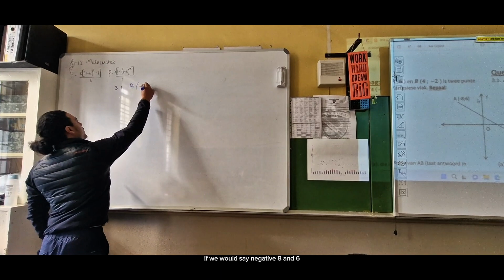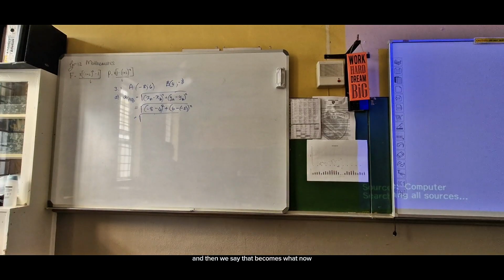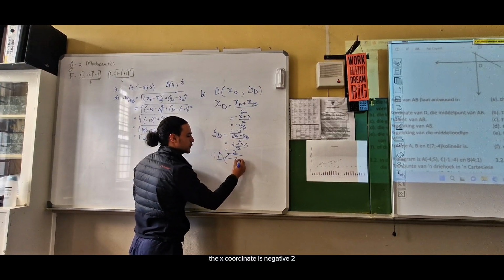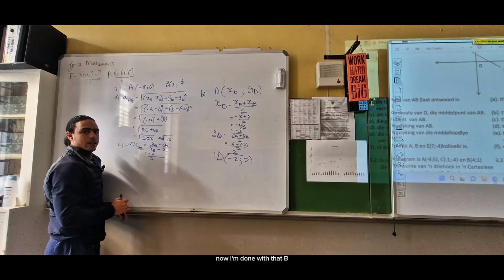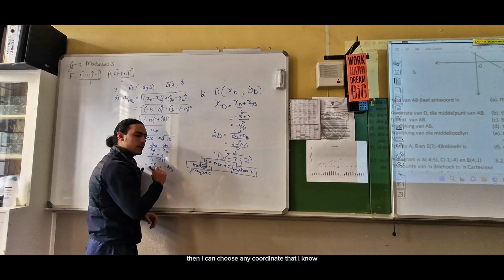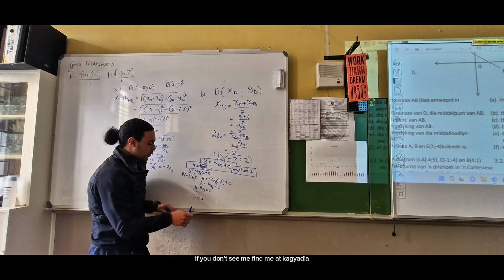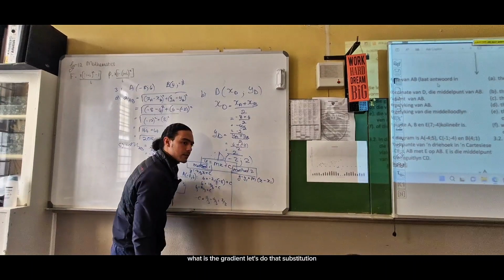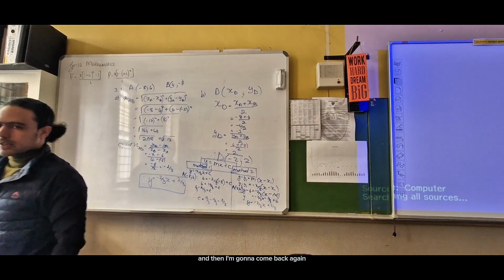Analytical Geometry Made Easy | Grade 10–12 Maths Examples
Join me on Mnr Le Cordeur as we break down the core basics of Analytical Geometry! In this video, I work through clear, step-by-step examples perfect for Grade 10–12 Mathematics students who want to strengthen their understanding and boost exam confidence.